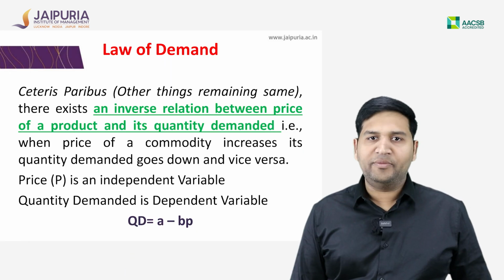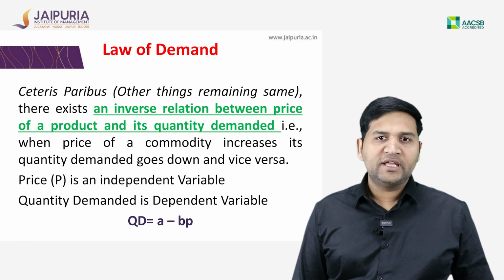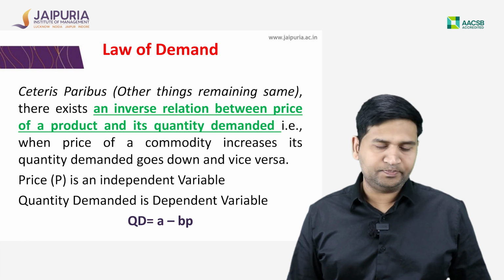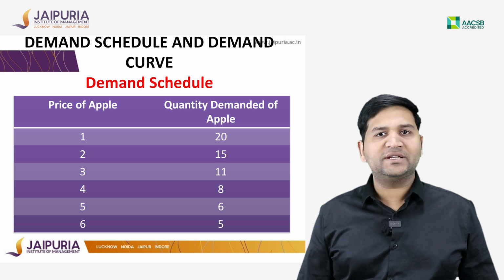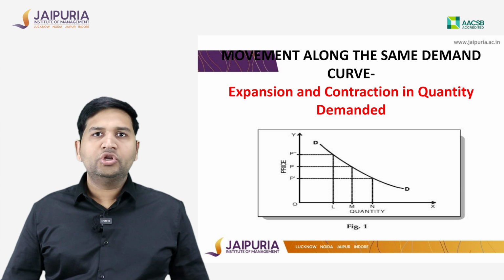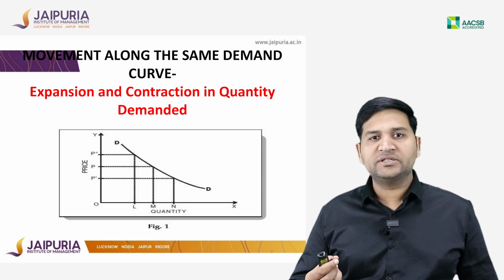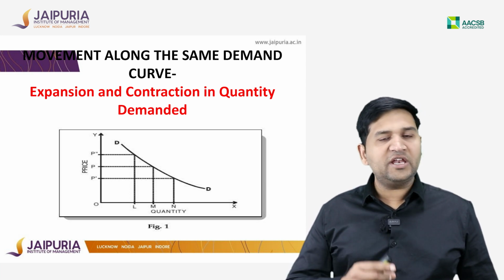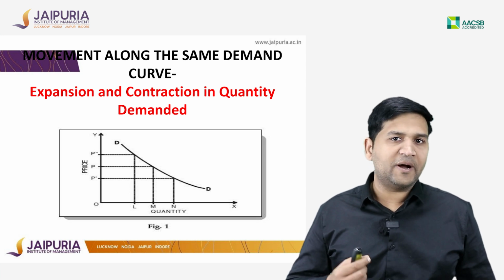Law of Demand Explained: Price, Demand Curve & Market Behavior | MBA Economics | Jaipuria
Learn how price influences demand using the Law of Demand—an essential concept for MBA aspirants to understand market behavior, pricing strategies, and economic decision-making.

In this academic session, Dr. Harshit Kumar Srivastava, Assistant Professor of Economics at Jaipuria Institute of Management, explains the role of price as a key determinant of demand. The lecture introduces foundational economic concepts critical for MBA/PGDM students, including the Law of Demand, demand function, and graphical representation of demand relationships.

The video clearly explains how, ceteris paribus (keeping other factors constant), there exists an inverse relationship between price and quantity demanded.

A key highlight is the mathematical representation of demand:

Qd =a−bP

This demand function helps students analytically interpret consumer behavior, where a represents the intercept and b the slope, reinforcing data-driven thinking essential in modern management education.

The session also covers:

Demand Schedule (tabular representation of price vs quantity)
Demand Curve (negatively sloped graph)
Expansion and Contraction of Demand (movement along the curve due to price changes)
Difference between movement along the curve vs shift of demand curve (caused by non-price factors like income or preferences)

Aligned with Jaipuria’s Student First approach, this lecture simplifies core economic principles for conceptual clarity and academic excellence. Through an AI Native learning mindset, students are encouraged to connect theoretical models with real-world analytics and simulations. Most importantly, it supports Jaipuria’s Career Ready philosophy by equipping future managers with strong analytical and decision-making skills required in marketing, finance, and strategy roles.

This video is highly relevant for MBA aspirants, commerce students, and professionals looking to strengthen their fundamentals in microeconomics and business analytics.